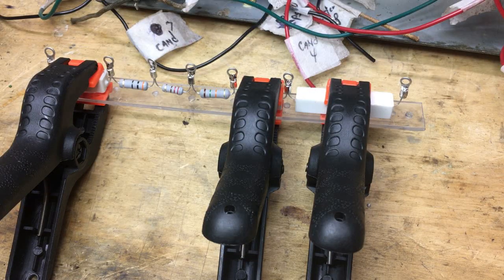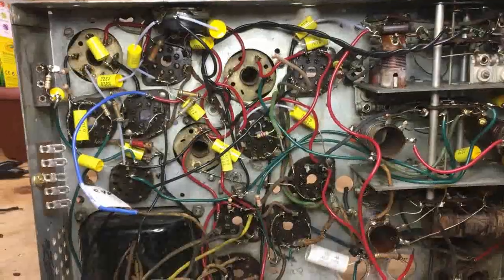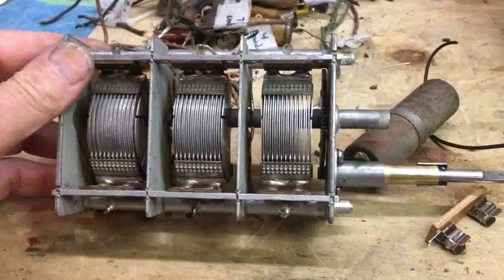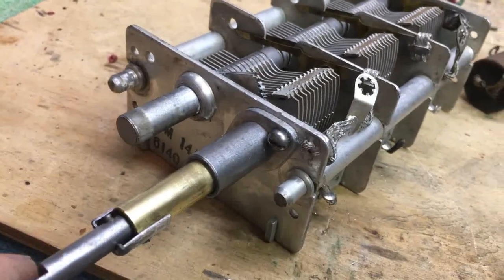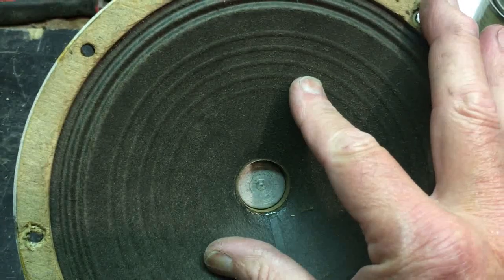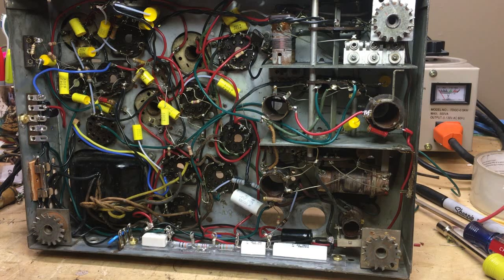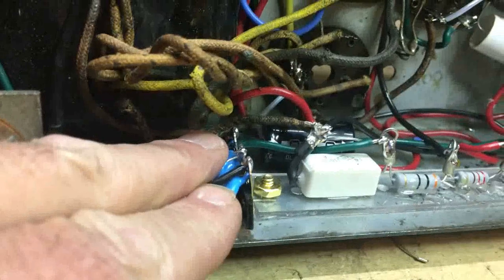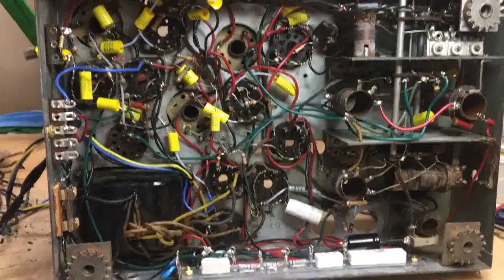1936 General Electric E91 Colorama Part 4 of 9 Recap, wires and Candohm Construction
In this part, I show you the progress of the Candohm construction, the capacitor replacements, and the wiring. A quick look at the speaker and a brief look ahead at what work remains.